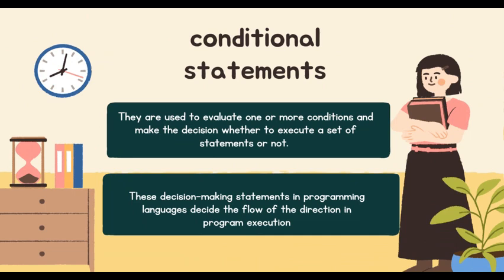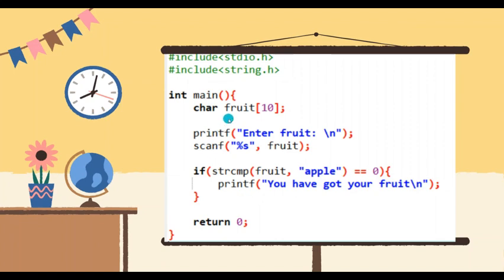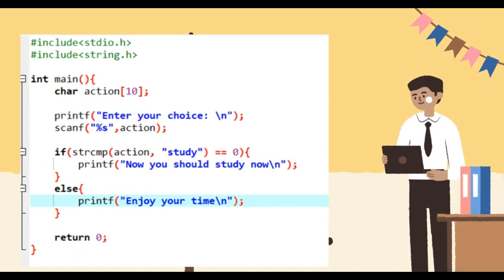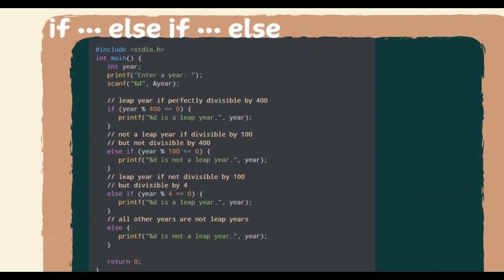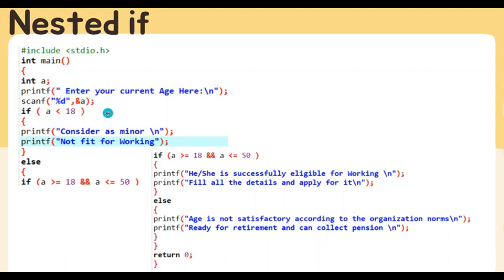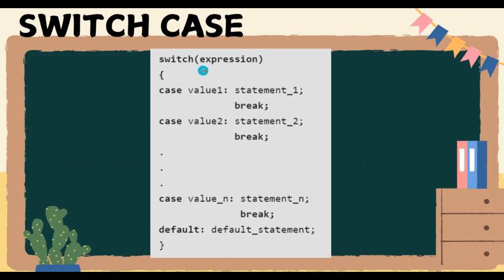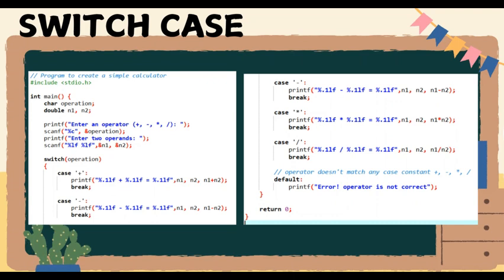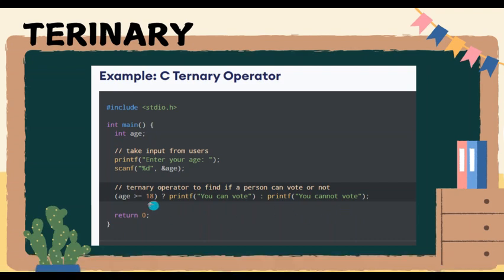conditional statements | C Language